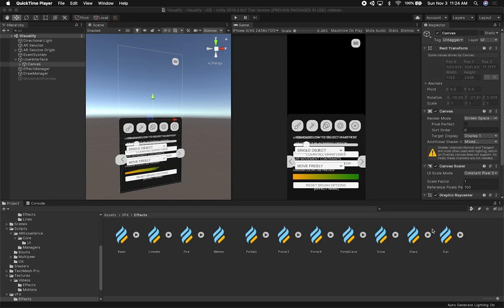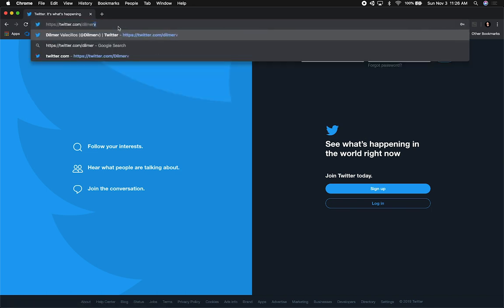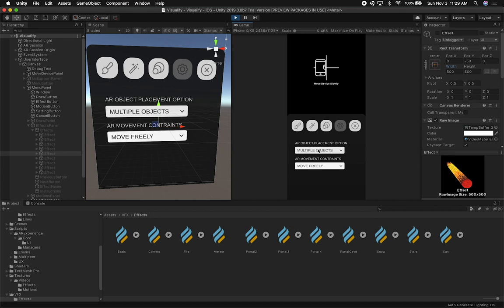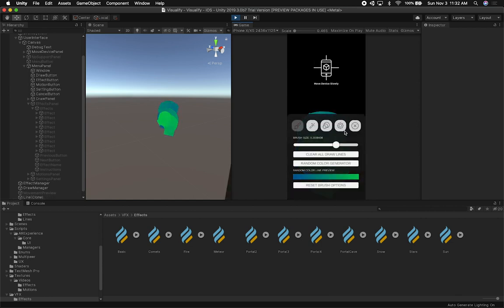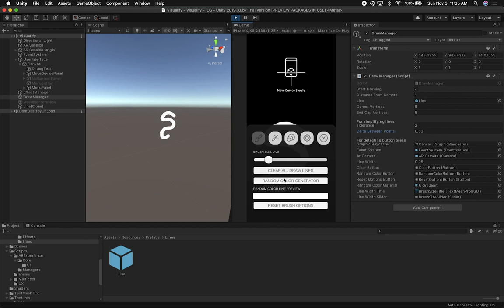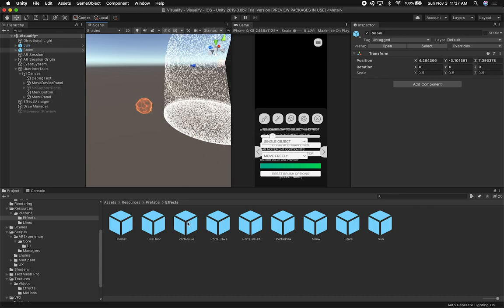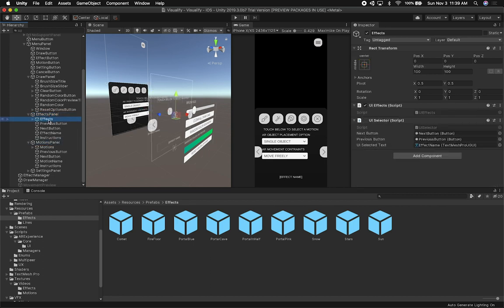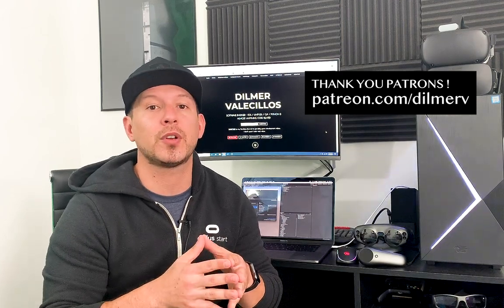Unity3d with AR Foundation - Creating A VFX AR App And Implementing Paint In AR (Part 6)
Today I continue to show you my most recent changes in this app where I added functionality to paint in AR as well as motions and additional VFX effects. Also be sure to watch the whole video to ensure you watch the area where I show you my most recent Visual Effects.